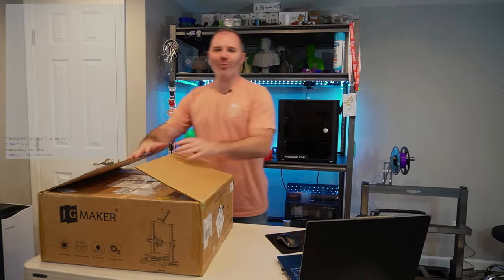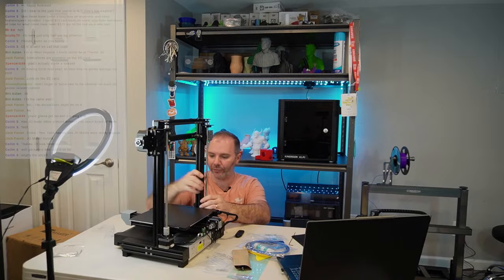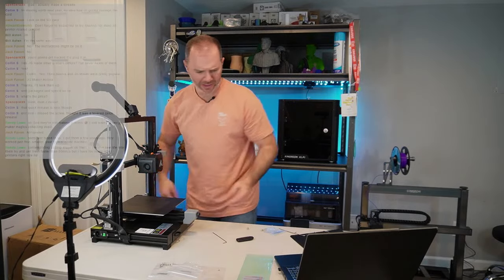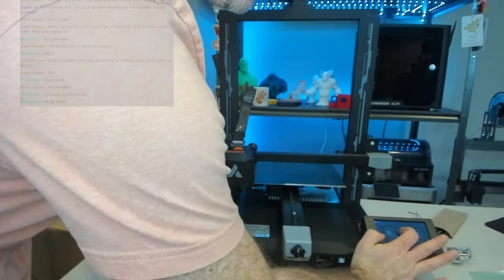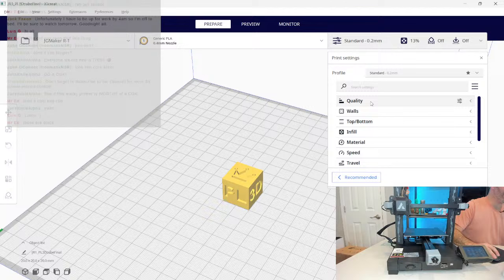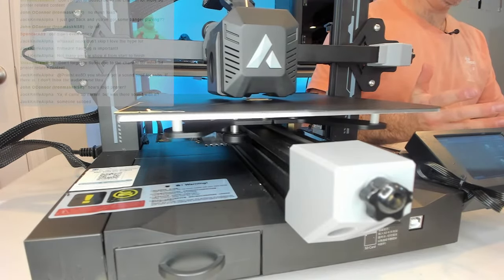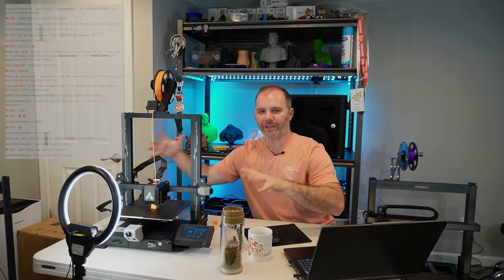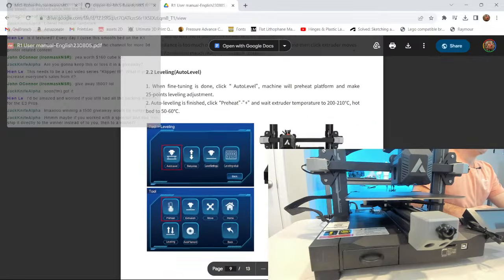Unbox and get to know the JG Maker R1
Unbox, assemble, and printing with the JG Maker R1